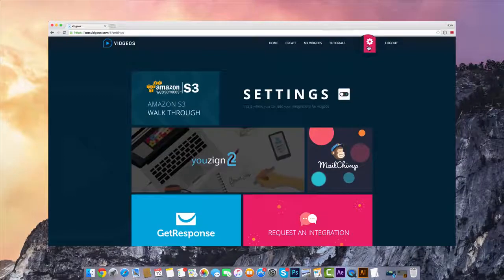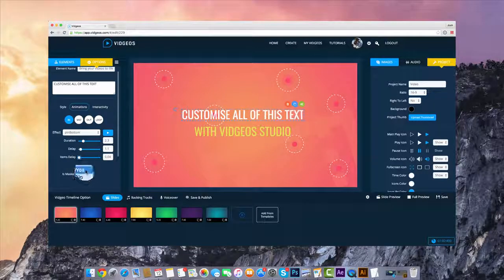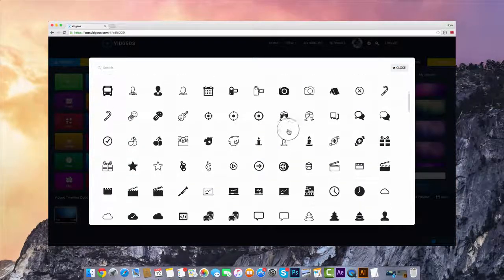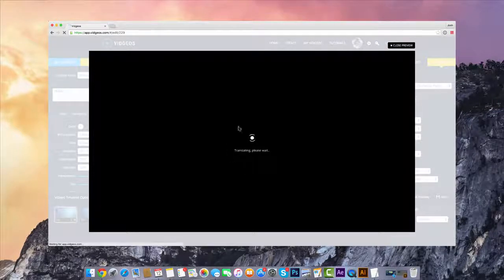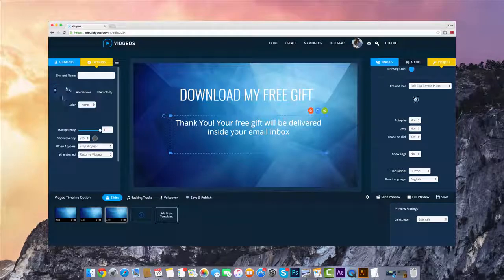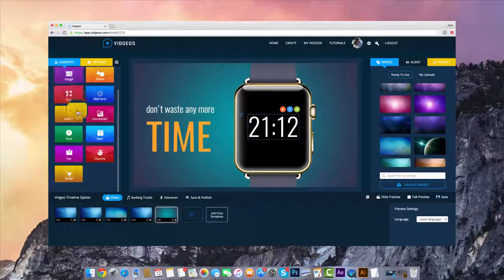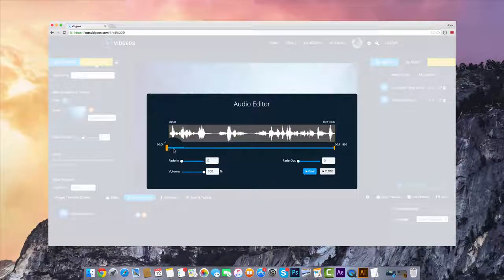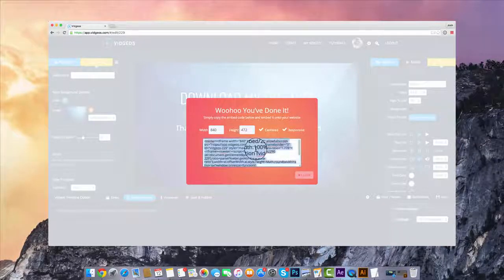VIDGEOS Review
Vidgeos is the first ever viewer specific smart video creation software which enables you to display a live interactive video which speaks specifically to each individual.

You can also set your videos to instantly translate text to the language of the viewer and add on smart viewer specific elements.

Creating vidgeos is as easy as drag & drop, point & click. It comes with pre-built templates for quick start video creation and you can also build out your videos from scratch adding on stunning animations and effects.
Main Function VIDGEOS Software:
PRO VIDEO CREATION
You've never seen an easier video creation & animation software like vidgeos! Made for the old & the young!
AUTO TEXT TRANSLATION
The world is your oyster! Market globally, no longer is language a barrier with Vidgeos auto translate feature.
MARKETING ELEMENTS
Market efficiently with live interactive CTA buttons, Email op-tin forms and even live countdown timers.
LIVE EDITING & PUBLISHING
Make adjustments & edit your videos in real time! Click save & the updates
show live on your video.
Vidgeos will be available at 3 price-points (monthly, yearly & lifetime) of which the lifetime option will be the most popular one.
Josh Ratta sell what products during this launch ?
- VIDGEOS Lifetime (the #1 smart video app)
- VIDGEOS OTO2
- VIDGEOS OTO1
- VIDGEOS Just Templates (downsell)
- VIDGEOS Monthly (the #1 smart video app)
- VIDGEOS Yearly (the #1 smart video app)
the lowest price of vidgeos software is $27.00
the highest sale price of vidgeos software is $197.00 with VIDGEOS Lifetime (the #1 smart video app) in 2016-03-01, Launch Time: 11:00 EST
Vidgeos Bonus:
Limited Launch Bonus#1 - 'Greatness' Vidgeos Template
the exact video template used to make this video fully customizeable for your business
Limited Launch Bonus#2 - Motion Docs
professional business documents for selling services to businesses
Limited Launch Bonus#3 - ConversionTimer
increase your sales & conversions on promotions and product launches with conversion timer
THE TOTAL VALUE OF BONUS AMOUNTING TO $831
BUY AND DOWNLOAD VIDGEOS TRIAL HERE:
Thank For Watch Vidgeos Software Review